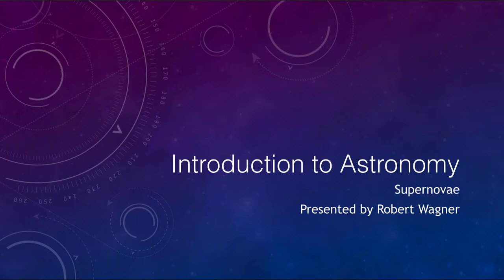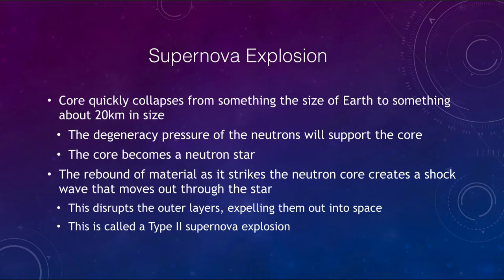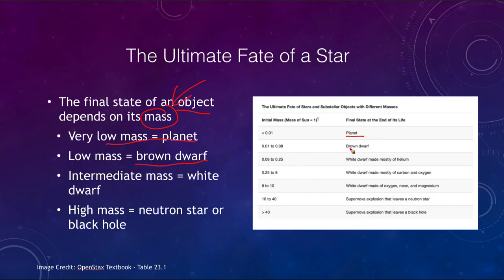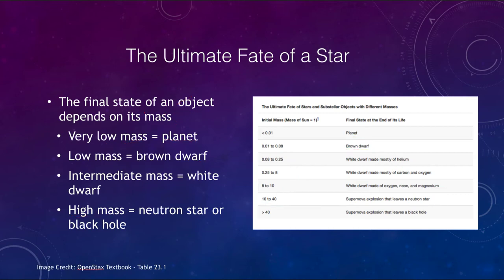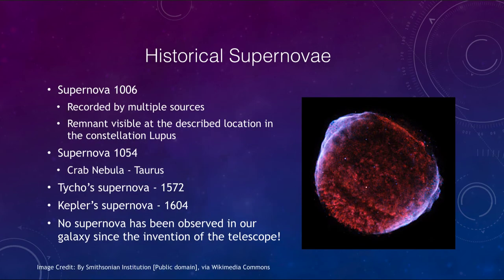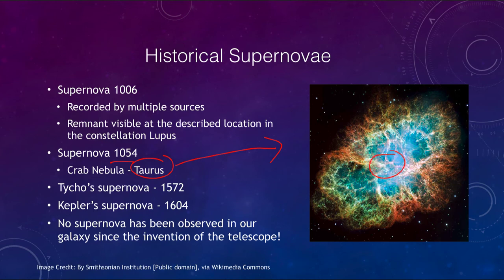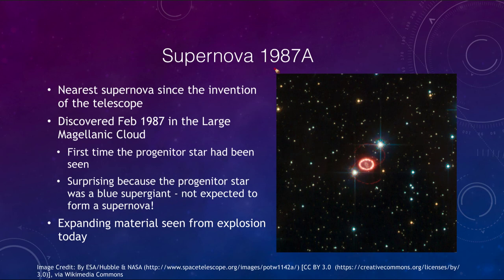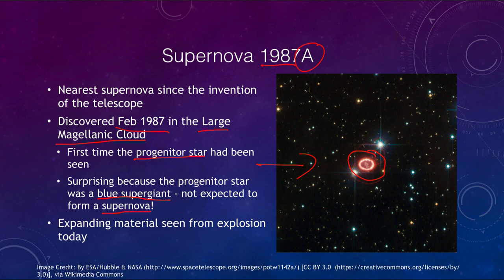Lesson 23 - Lecture 2 - Supernovae - 2020 - OpenStax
In this lecture we will discuss supernova - this is what will happen at the end of the life of a star significantly more massive than our Sun. These lecture videos are designed to complement the content in the OpenStax Astronomy textbook. The book can be downloaded free of charge